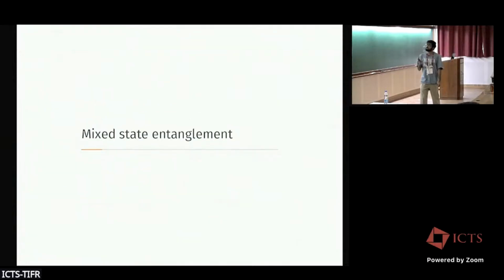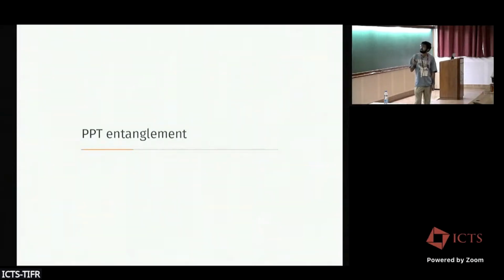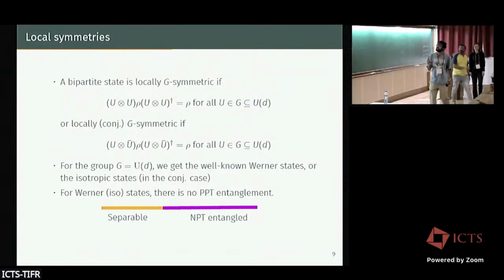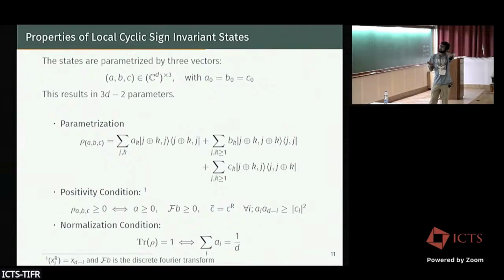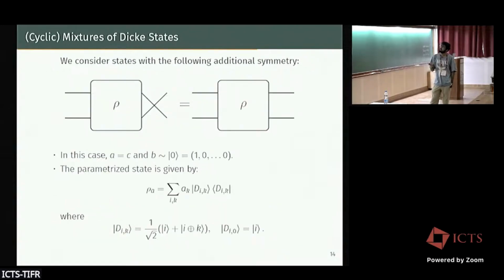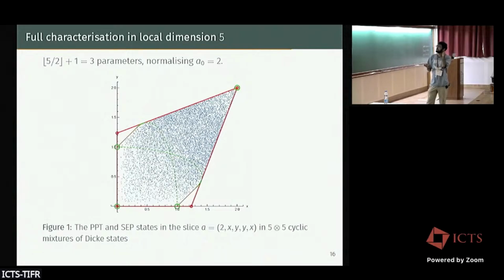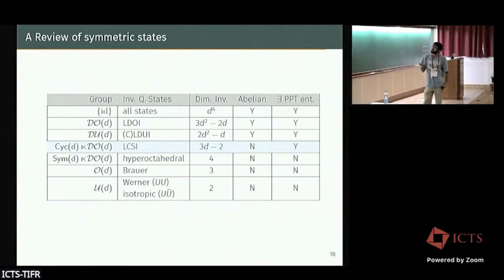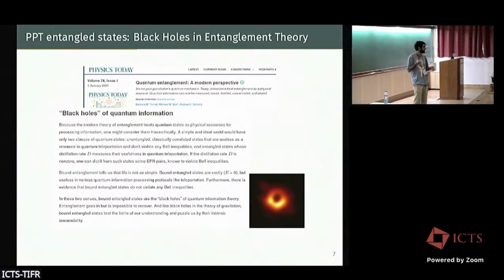Detecting PPT entanglement in Symmetric Quantum States by Aabhas Gulati